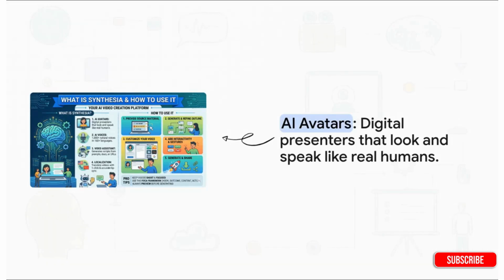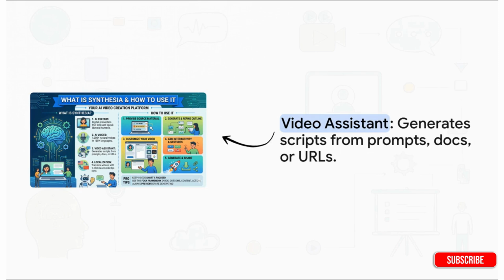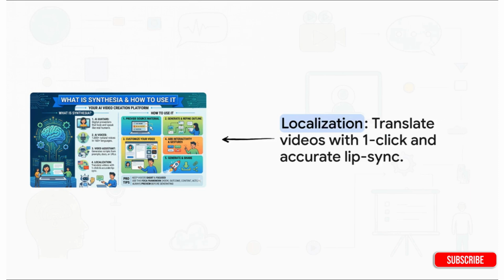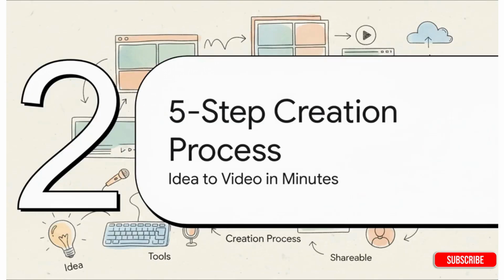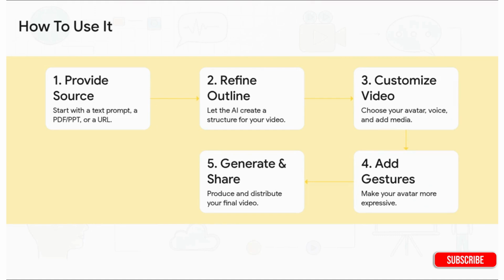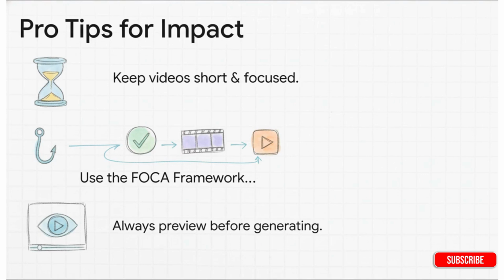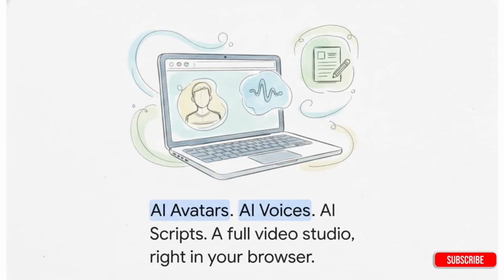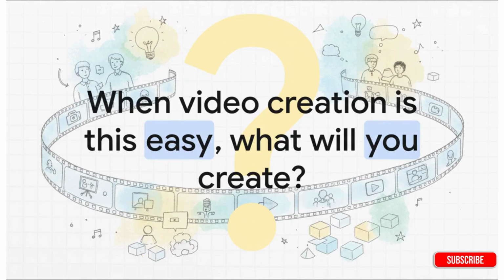What is Synthesia and how to use it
Curious about how to create professional videos without ever picking up a camera? In this video, I’m breaking down everything you need to know about Synthesia, the world’s leading AI video communications platform.
Whether you're a beginner or a business looking to scale content, I’ll show you how to turn simple text into studio-quality videos featuring realistic AI avatars in minutes.
What You'll Learn:
What is Synthesia? An overview of the platform and its AI technology.
Setting Up: How to choose an avatar and select from 160+ natural-sounding voices.
The Workflow: Converting scripts, PDFs, or even web links into full videos.
Editing Tips: How to add gestures (like nodding or raising eyebrows) and custom backgrounds.
Exporting: How to share, embed, or download your final creation.
Chapters:
0:00 Intro to Synthesia AI
1:20 Pricing & Free Plan Overview
2:45 Choosing Your AI Avatar & Voice
4:15 Turning a Script into a Video
6:30 Advanced Editing & Gestures
8:45 Generating & Exporting the Final Video